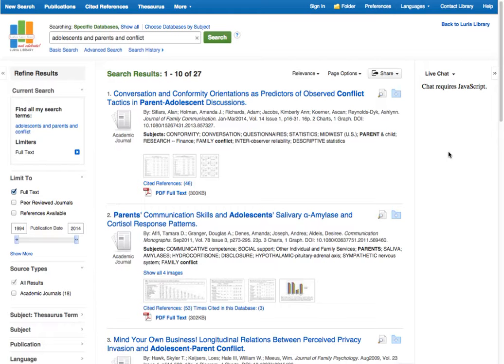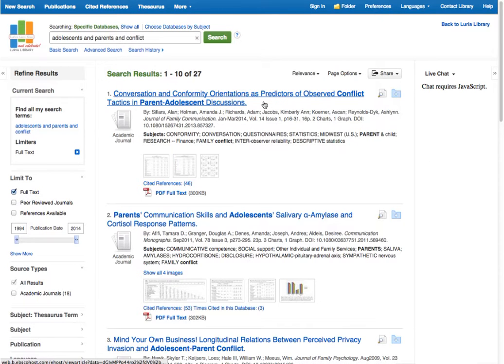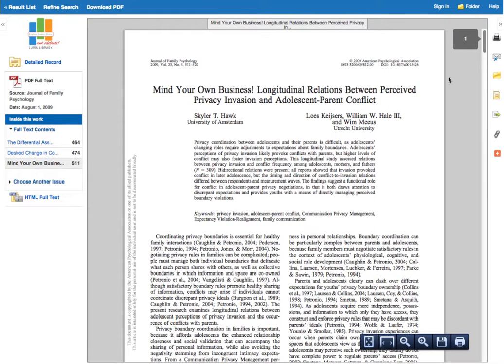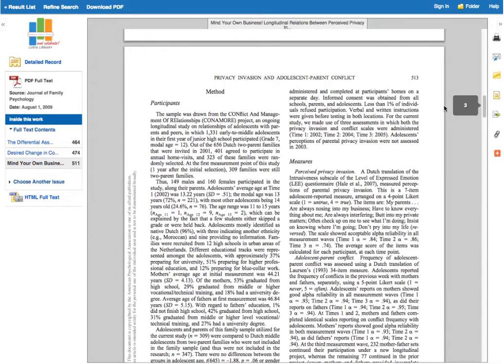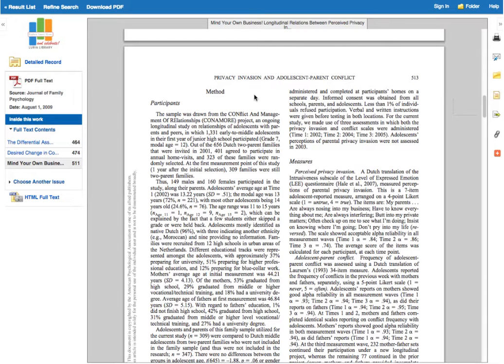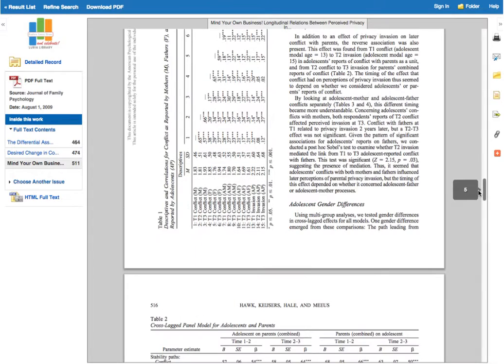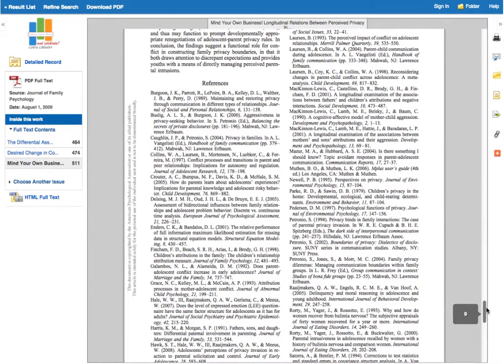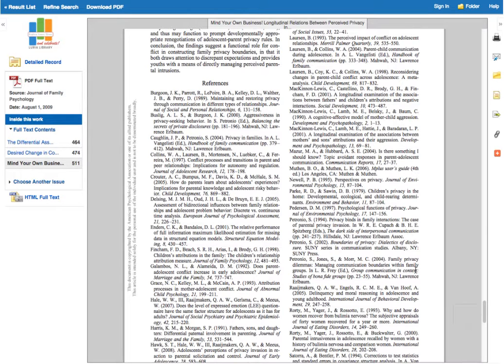Comm 121 & 122 – Video #3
This video examines the elements of research articles to help you determine whether the article you found in the Communication and Mass Media Complete database is a research article.